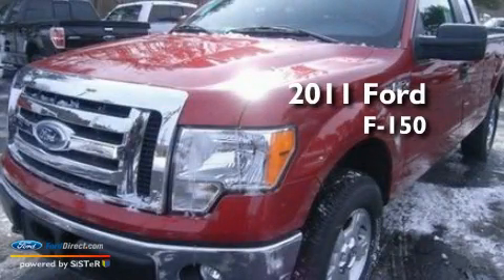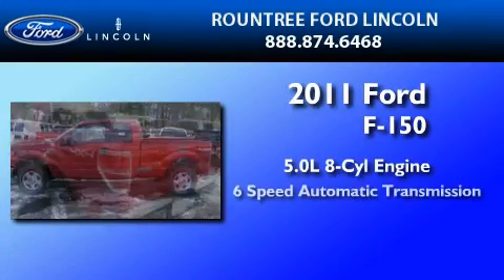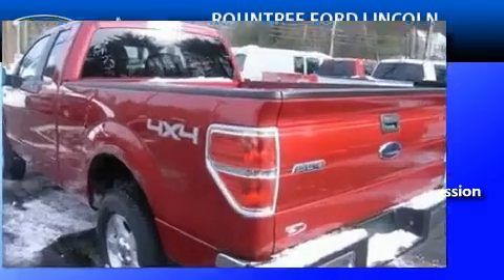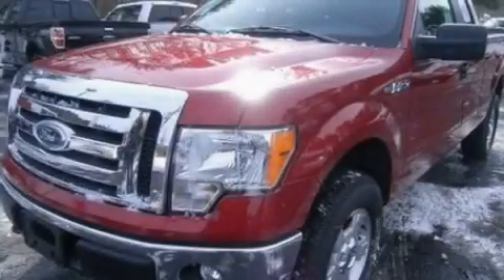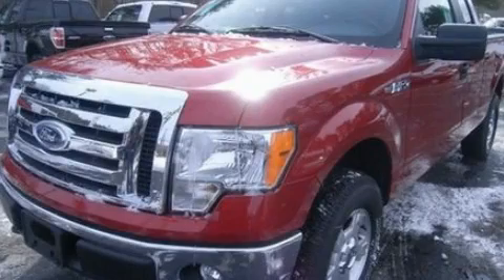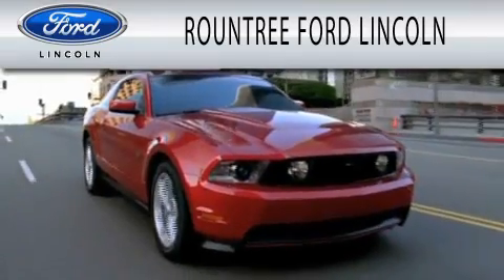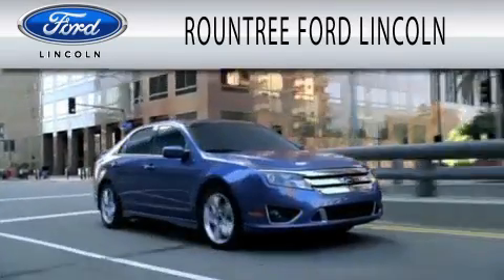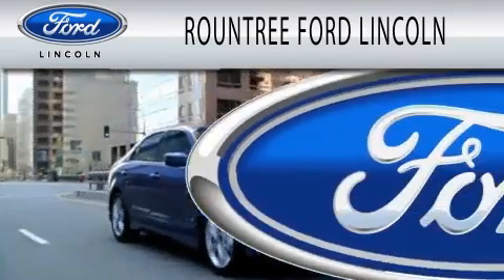2011 FORD F-150 NH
Year : 2011
 Make : FORD
 Model : F-150
 Engine : 5.0L V8
 Trans . : AUTO 6SPD
 Exterior : RED CANDY TINTED CLEARCOAT METALLIC

 Stock : 1125